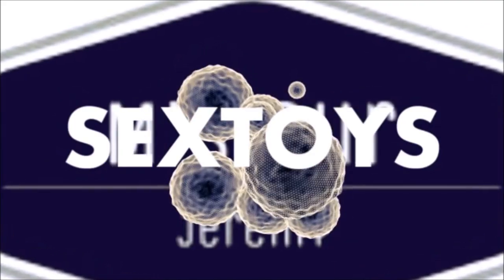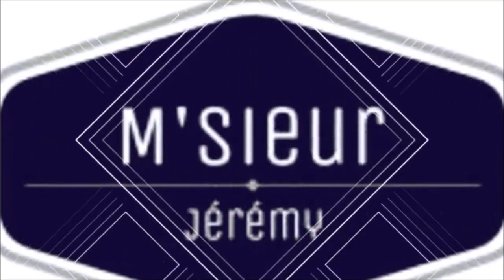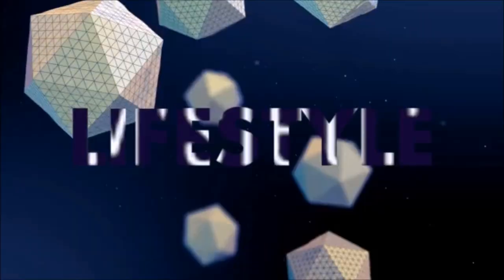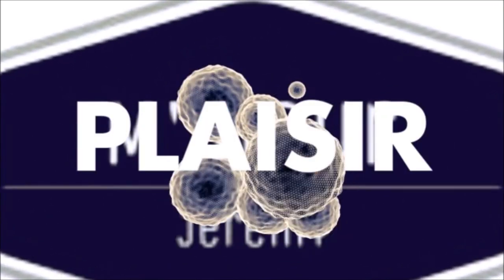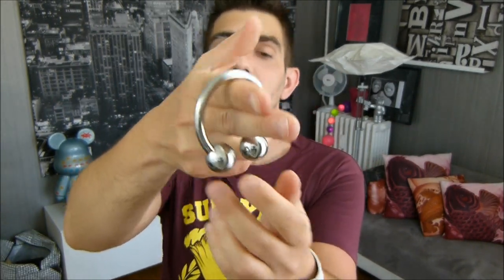HorseShoe COCKRING by CAZZOMEO : the lucky cock ring from meo !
Info: Following the suppression of my chain I am putting back my videos, it is quite possible that this video was turned in the past, thank you for your comprehension)

💕 A little more love 💕